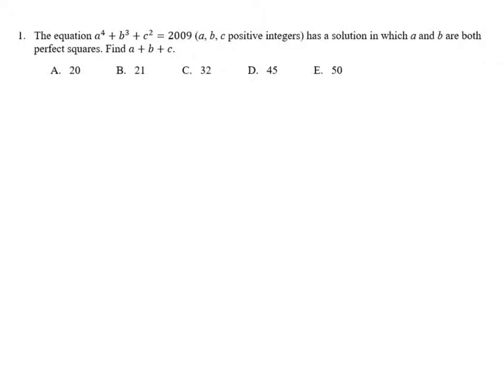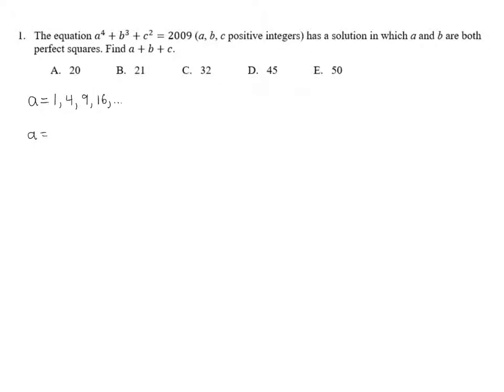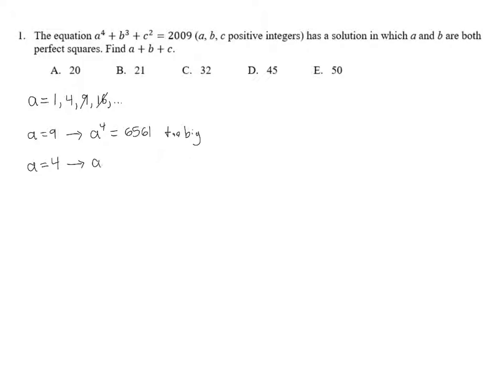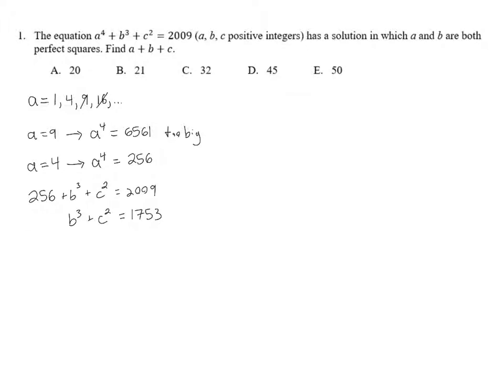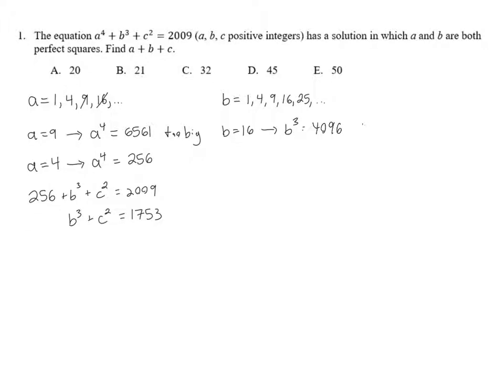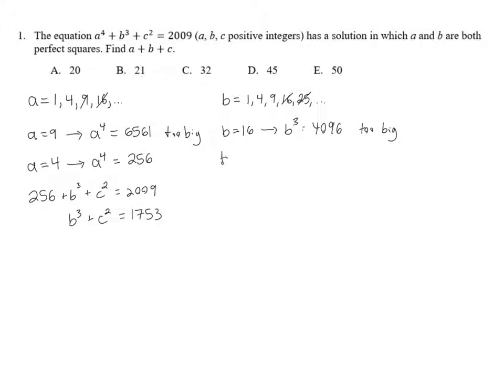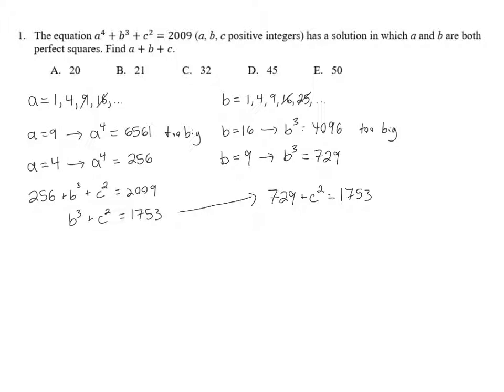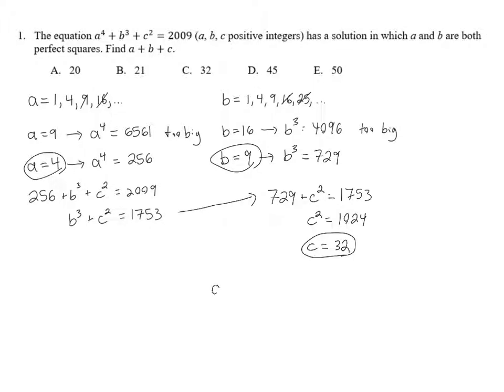SML Number Theory Problem 1